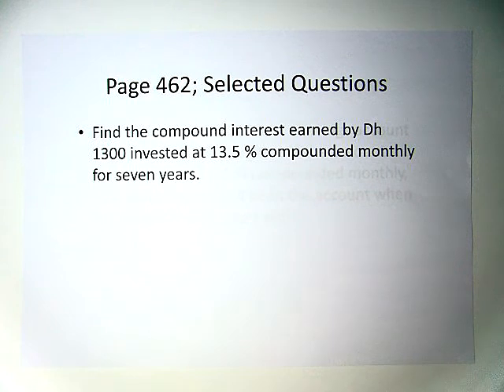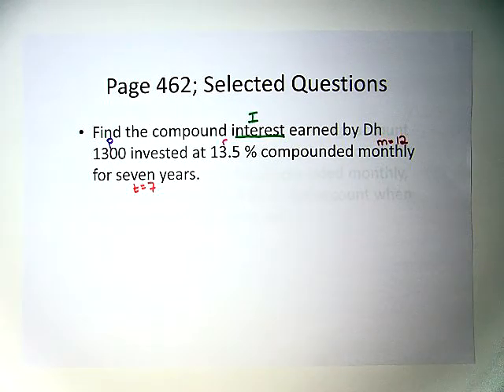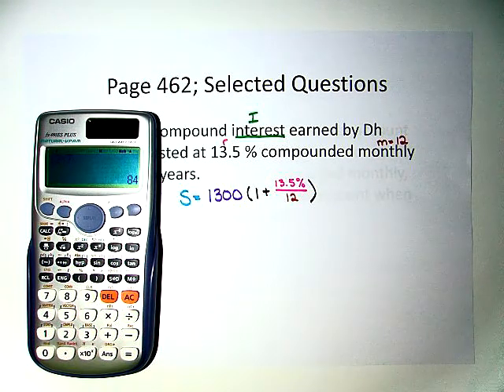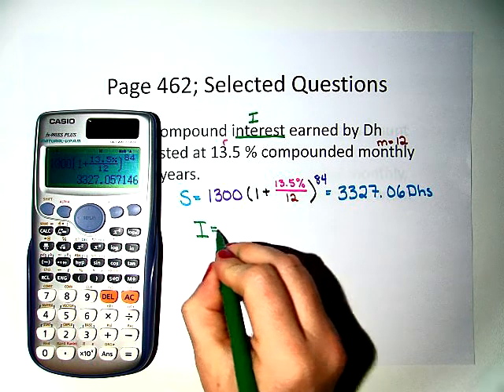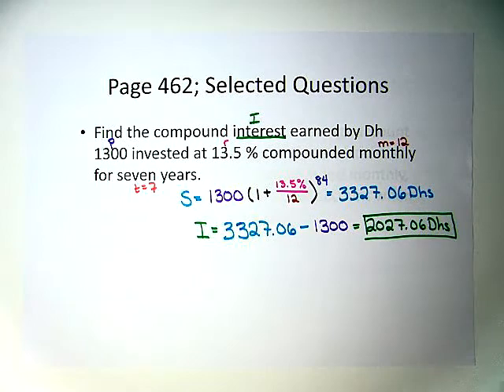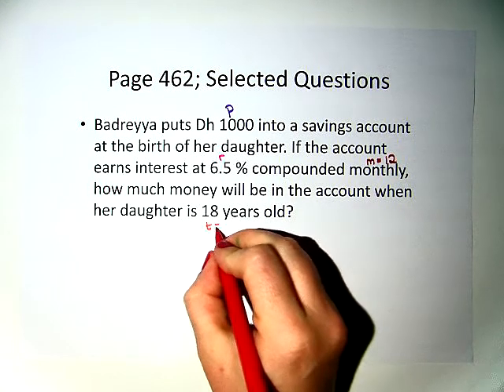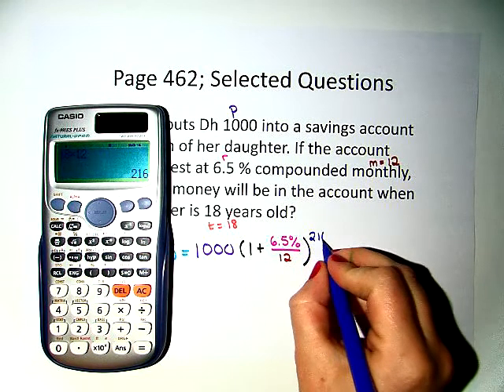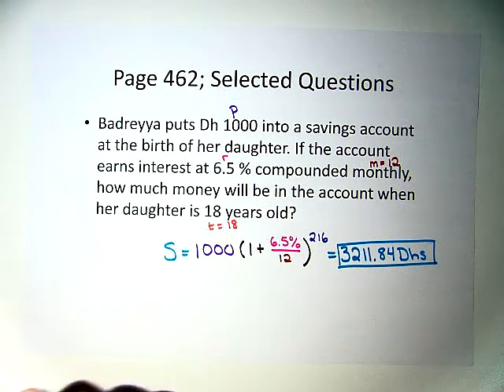Select Answers, Page 462